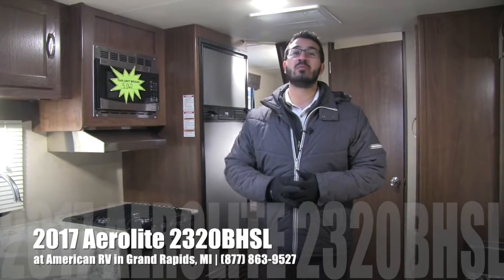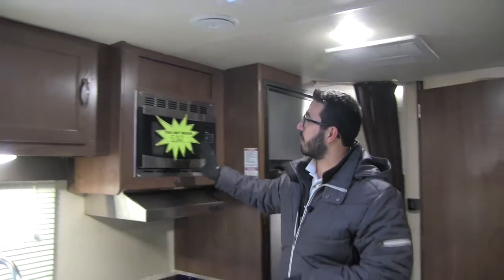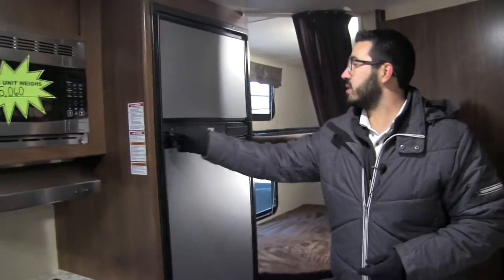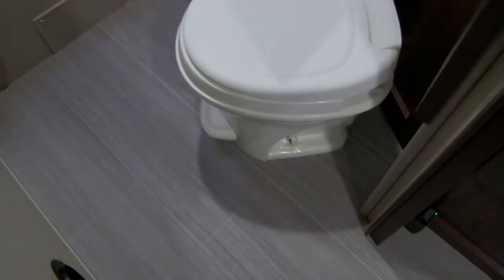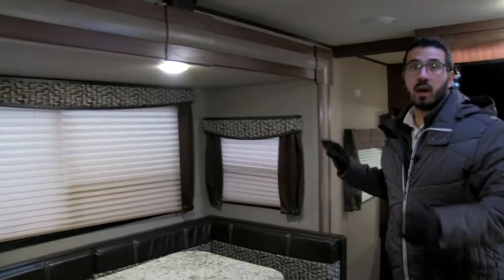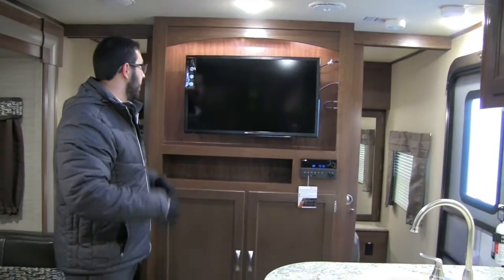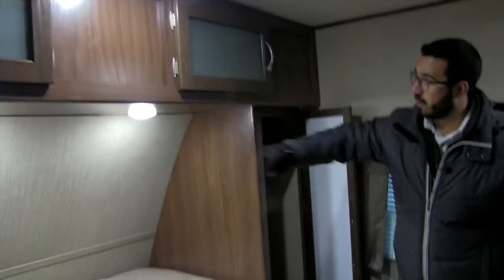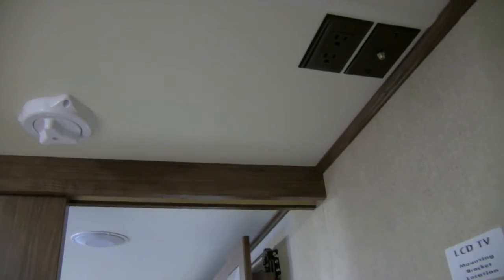2017 Aerolite 2320BHSL | Bunks | Travel Trailer | French Roast - RV Review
This short lightweight bunk model is packed full of amazing features! Join Camping World Product Specialist, Ian Baker, as he reviews all the features and amenities this unit has to offer. Please comment with any questions or feedback you may have, or visit the link below to see pricing and availability on this model and over 20,000 RVs nationwide!